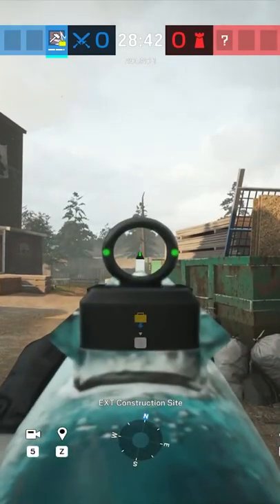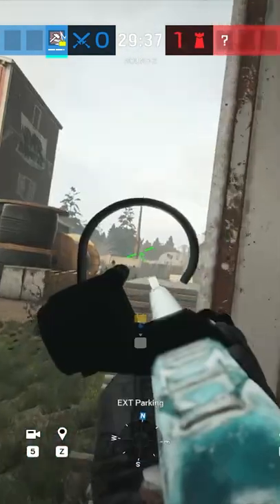This SECRET Shotgun Trick needs to be talked about...